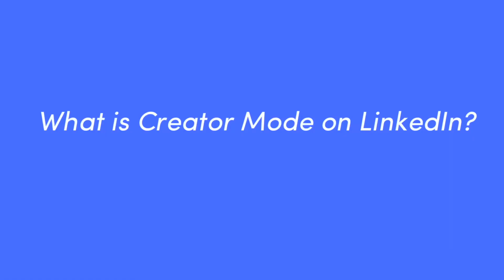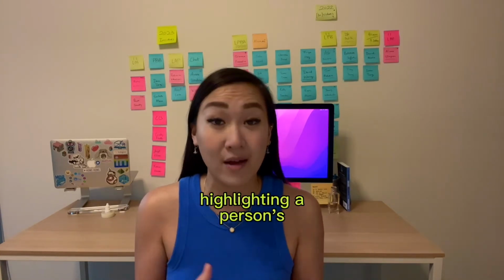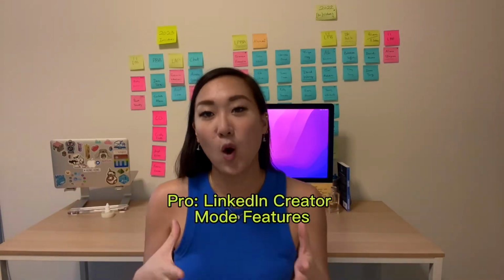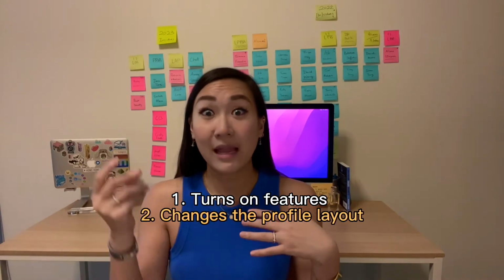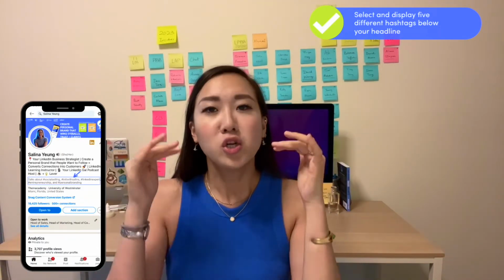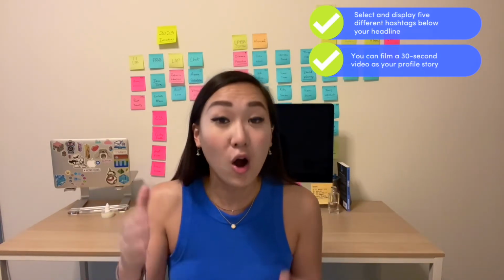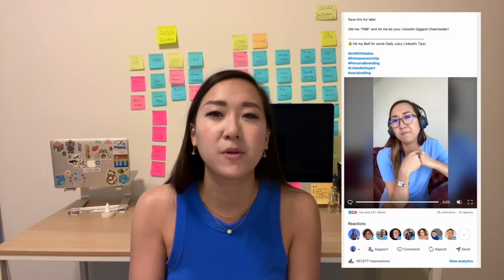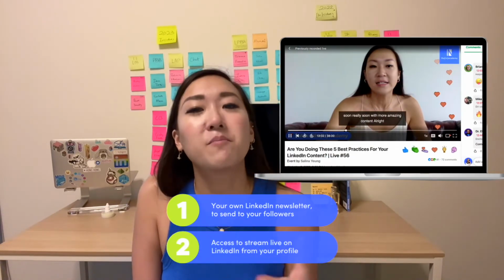What is LinkedIn Creator Mode? The Pros & Cons Explained!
In this video, I will share tips and strategies  on how to use LinkedIn Creator Mode Effectively. Does switching your setting make sense for your personal brand or business? Learn all Pros & Cons here!

📍Wanna create a LinkedIn strategy that works for you + business? 🚀

LinkedIn ➔ (I’m most responsive here ;)

⏱ TIMESTAMPS:
00:00 Introduction
02:12 What is Creator Mode on LinkedIn?
02:35 Should I Turn On LinkedIn Creator Mode?
03:46 Pro: LinkedIn Creator Mode Features
04:56 Pro: LinkedIn Creator Tools Included
06:22 Con: Re-prioritized Profile Format
07:35 Con: If You Don’t Create Enough Content
08:47 Recap

I believe in making Linkedin work for you + your business!

Your biggest LinkedIn Cheerleader,
Salina 👩🏻‍💻